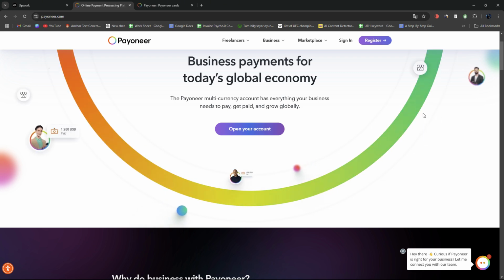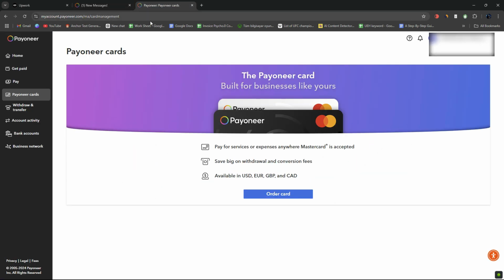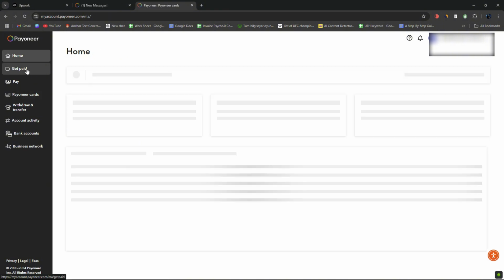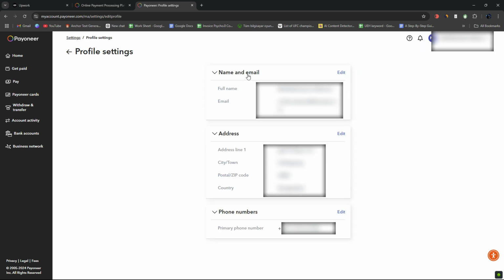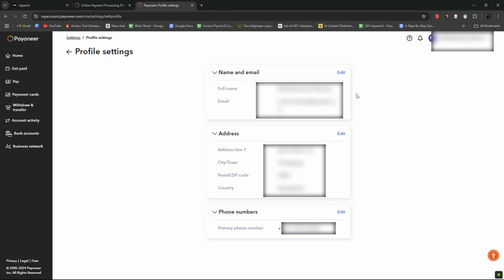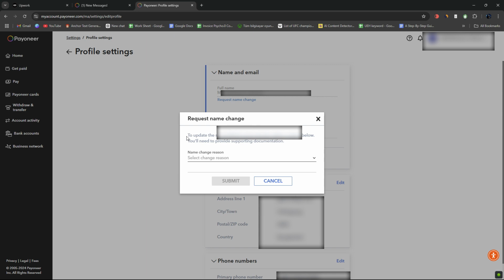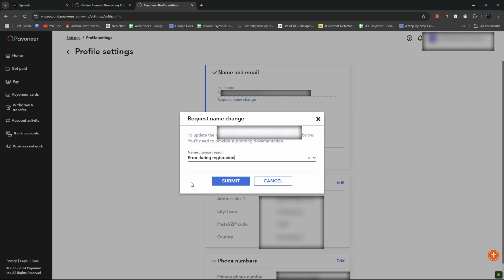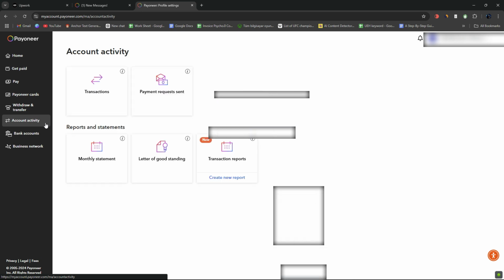How to Change Payoneer Account Name In 2025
Wondering how to change your Payoneer account name? This tutorial walks you through the process, including what documents you'll need and how long it usually takes. Perfect for correcting name errors or updating after a legal name change. Follow along for a smooth update!